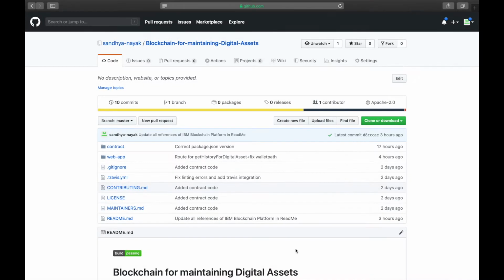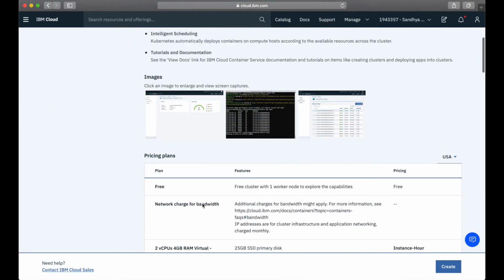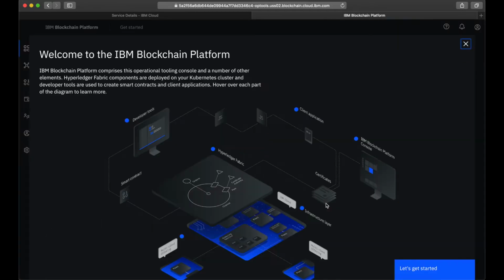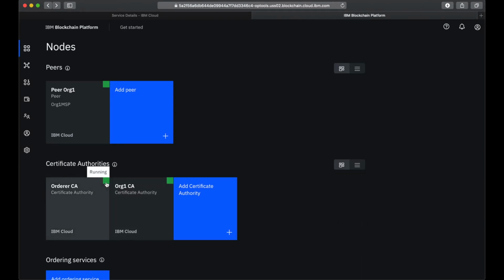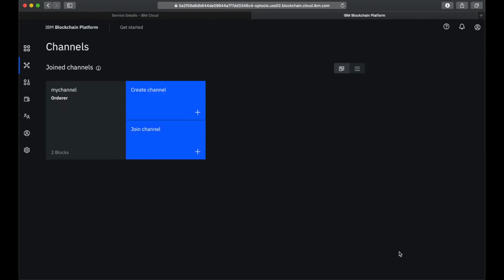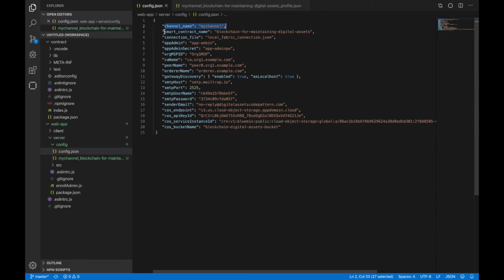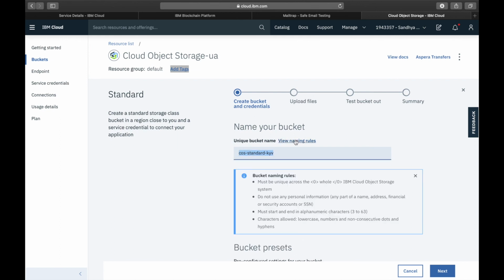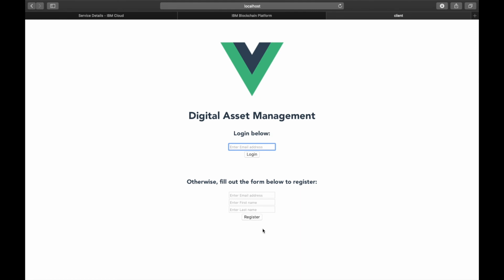Blockchain for maintaining Digital Assets - Set up the blockchain network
This tutorial will explore a Digital Asset management application deployed on a blockchain network created on the Hyperledger Fabric using the IBM Blockchain Platform. The digital assets are retained in an IBM Cloud Object Storage instance, and the application makes use of a fake SMTP server created using Mailtrap.io to demonstrate how email notifications are being sent whenever the digital assets are updated.

This video is the second one in a two part series. In the first video, we saw an introduction to the use case as well as a demo of the application. In this video, we will walk through the steps given on the Github repo's ReadMe which are required to set up the blockchain network, deploy the smart contract on this network and connect the application to the network.

For developer patterns, tutorials and articles related to various IBM technologies, check out